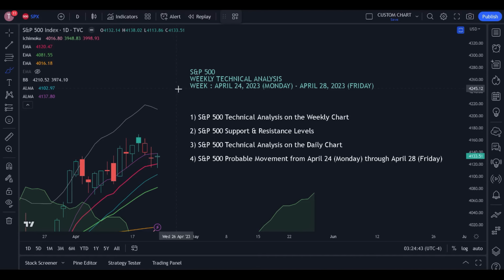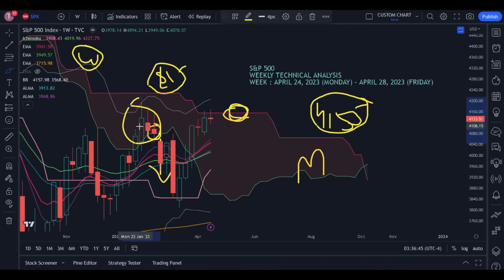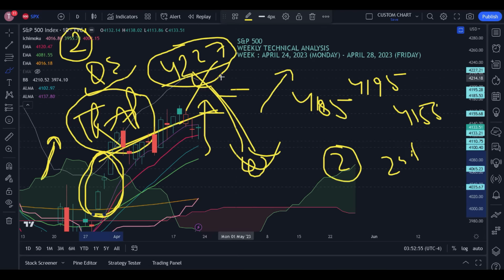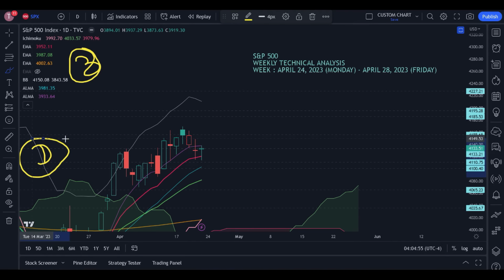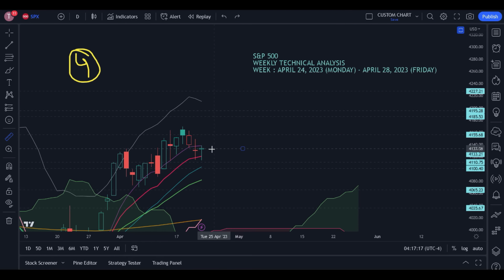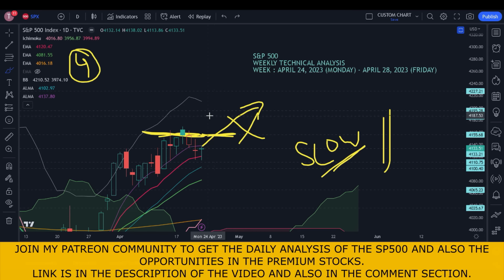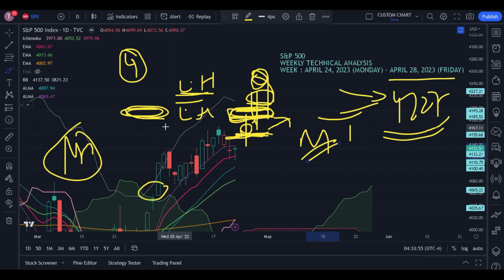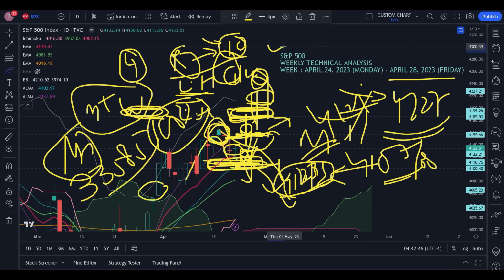S&P 500 Technical Analysis (Week of April 25th, 2023)